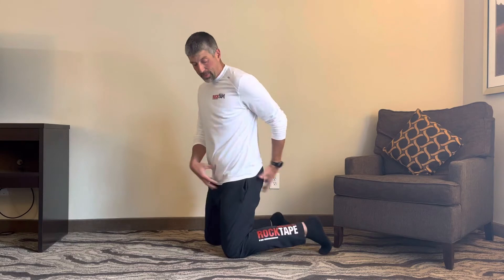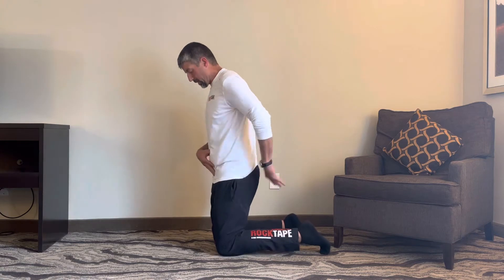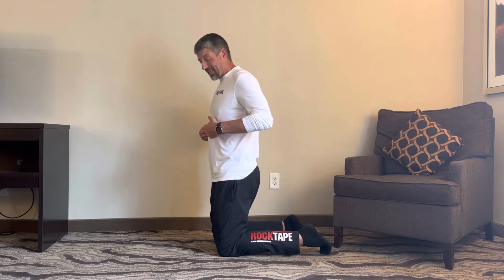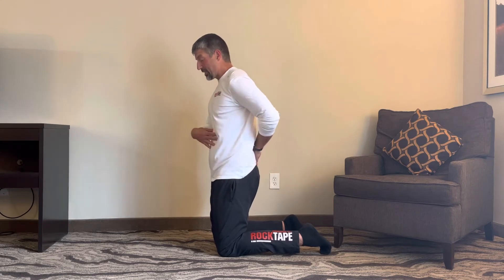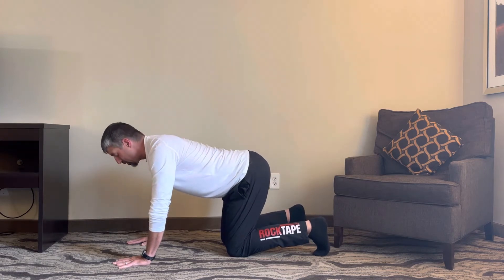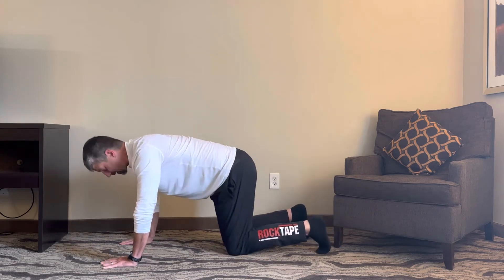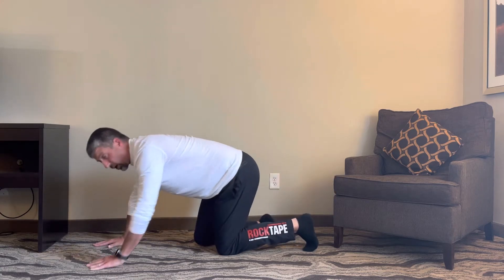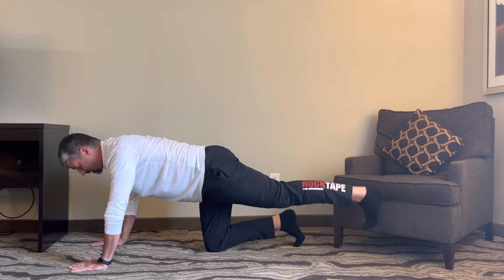Lumbopelvic Dissociation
Lumbopelvic Dissociation is problematic for most people because they don't possess the ability to separate low back motion from hip motion.  This lack of control will affect trunk stability, hamstring length and the hip flexors.  In this video, Mitch Hauschildt, MA, ATC, CSCS will present several easy exercises to improve and promote lumbopelvic dissociation.